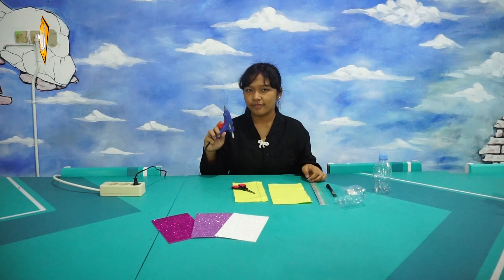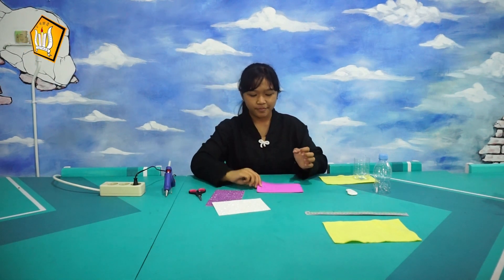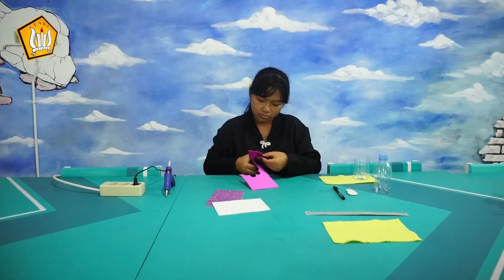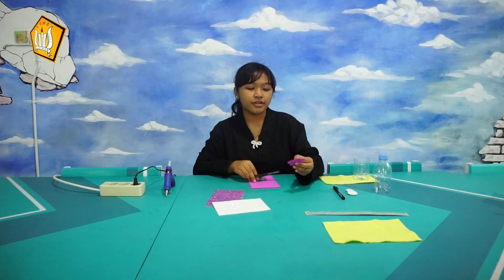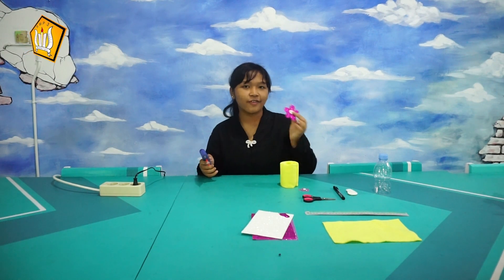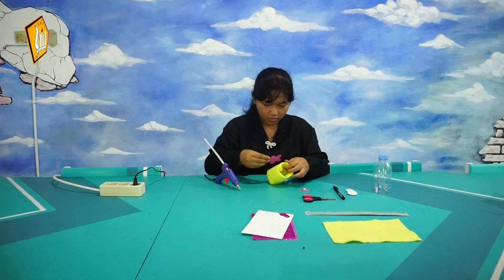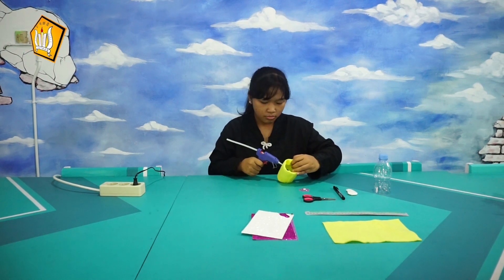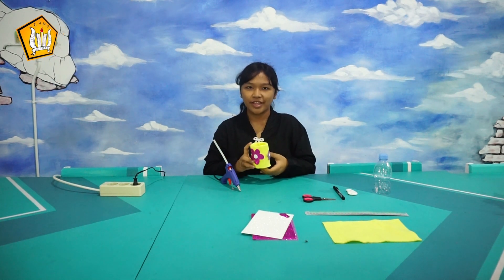HOW TO MAKE A HANDICRAFT FROM PLASTIC BOTTLE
This video shows how to make a handicraft from plastic bottle by Maria Nathania Alana Wibowo from @smp3bantul